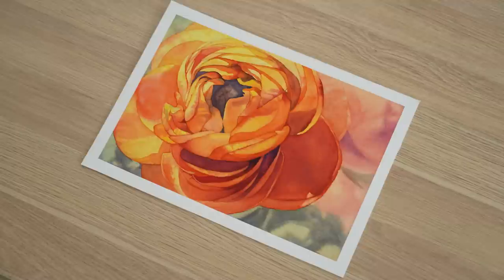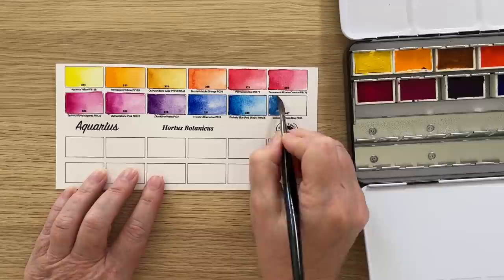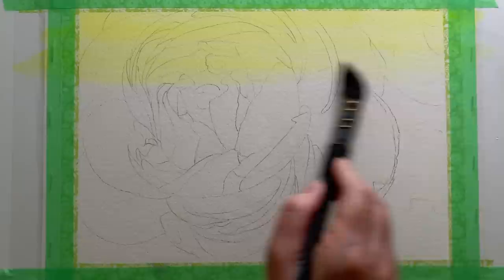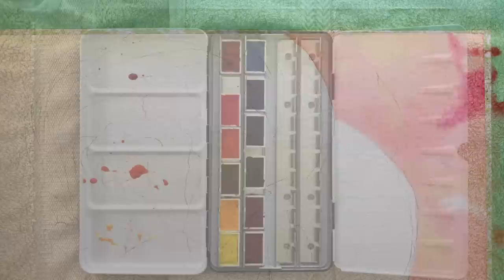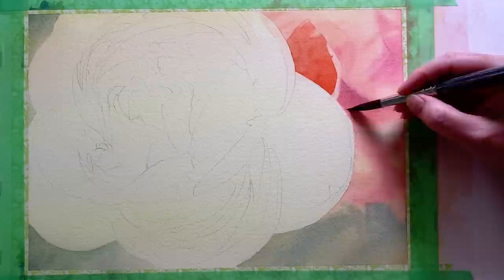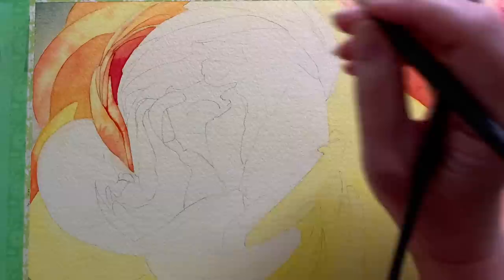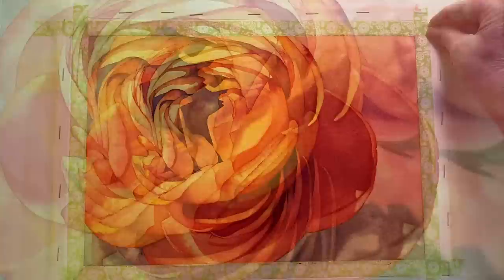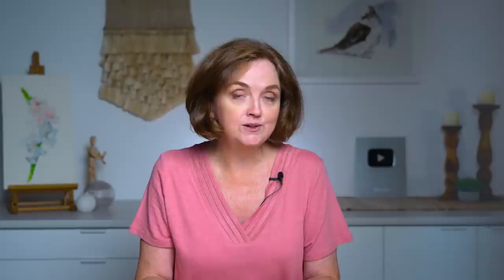Creating a Vibrant Painting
Roman Szmal watercolor paints have a high pigment concentration so the colours are very vibrant. I use them for the first time in this video and yes I agree. They are beautiful to work with.

⏱ TIME STAMPS
0:00 Introduction
0:14 Roman Szmal Paints
3:10 The paper I used
3:22 Painting Demonstration- Ranunculus
15:22 The finished painting
15:49 Outro
16:12 Bloopers

Vero: @louisedemasi